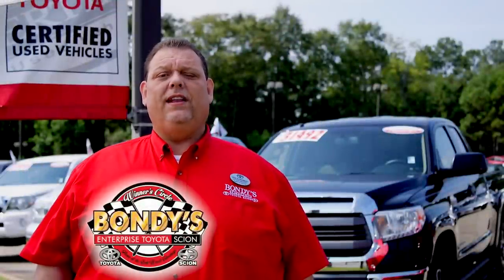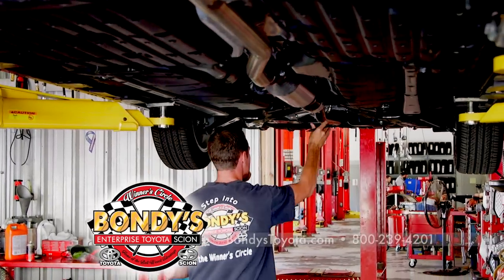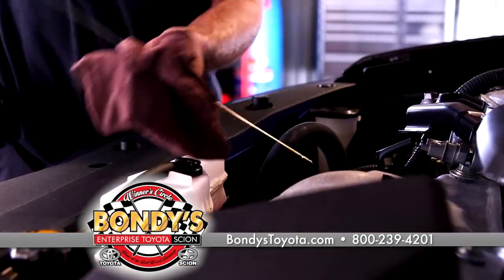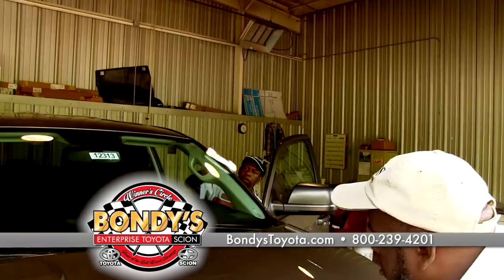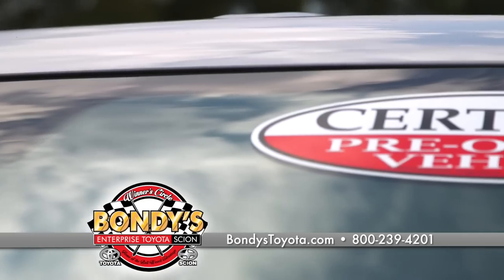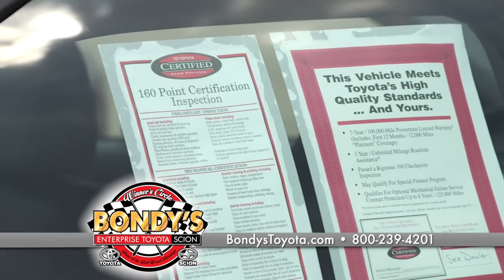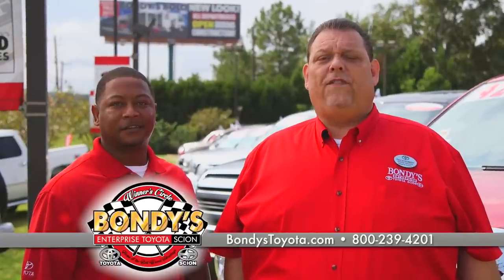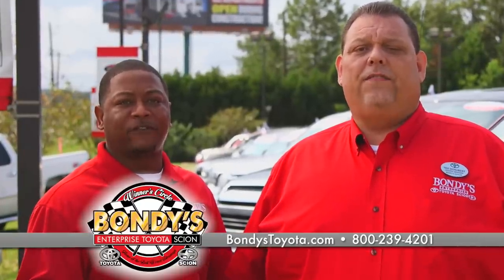Bondy's Toyota Certified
519 Boll Weevil Circle Enterprise,AL 36330

Come to Bondy's Toyota for your next certified pre-owned vehicle. All of our certified vehicles have to pass a 160 point inspection. or stop by our newly remodeled location.